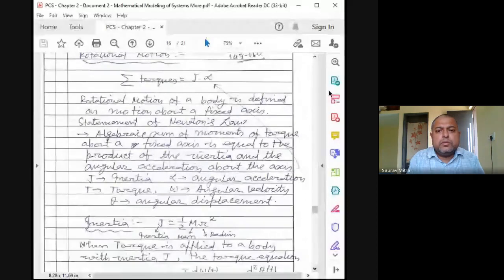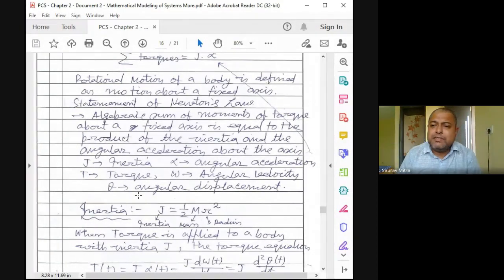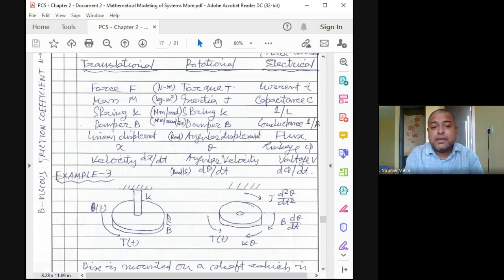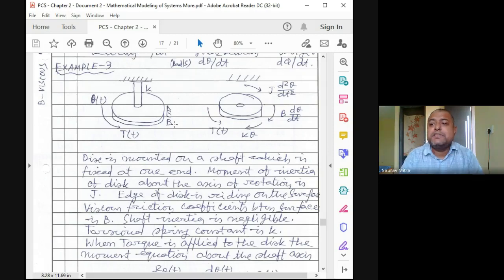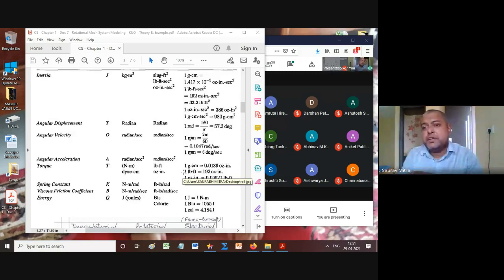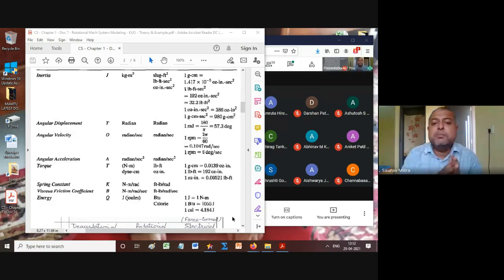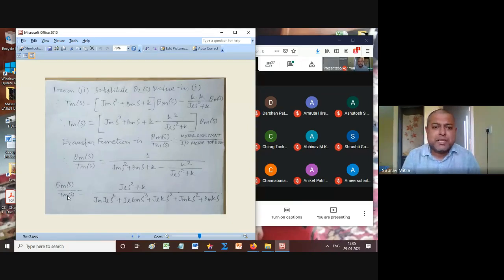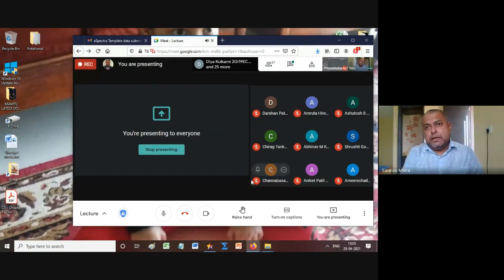CS - Lecture 7 - Rotational System Modeling